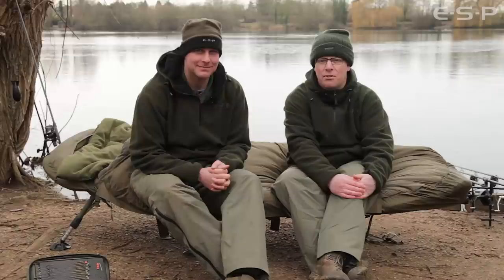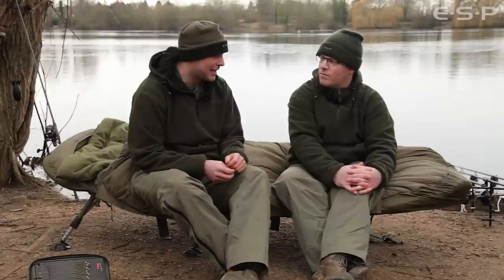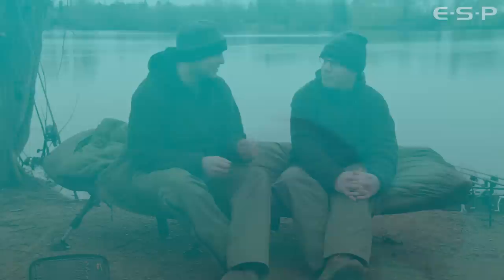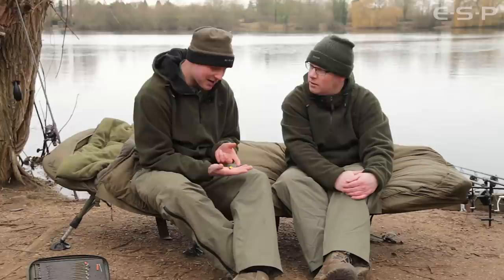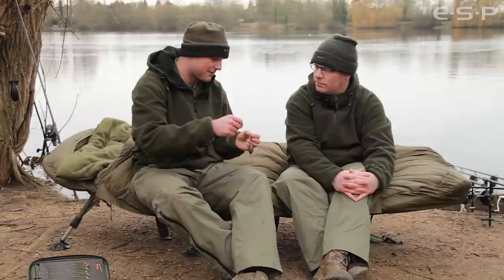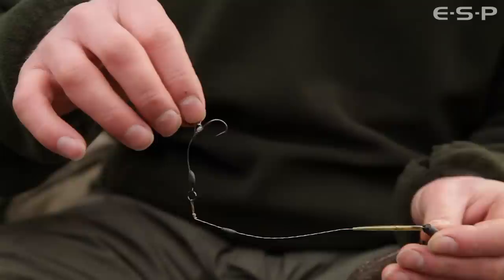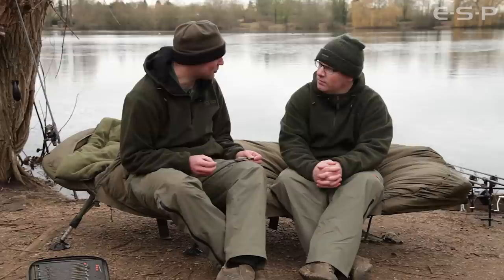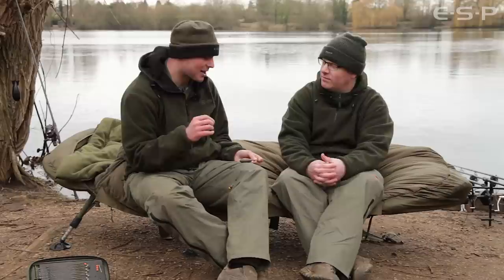ESP Kev Hewitt - Orchid Lakes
Dave Ellyatt is joined by ESP consultant Kev Hewitt to run through the tactics and rigs used to land numerous thirties as part of a 27 fish haul from Orchid Lakes with his friend Ben Davies during a session in early January.